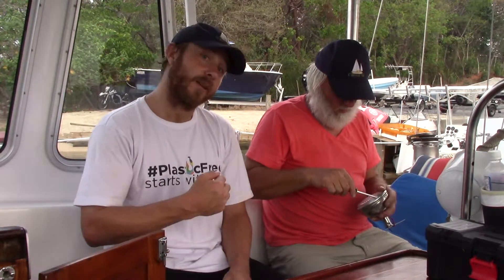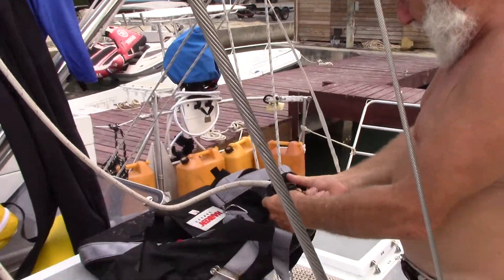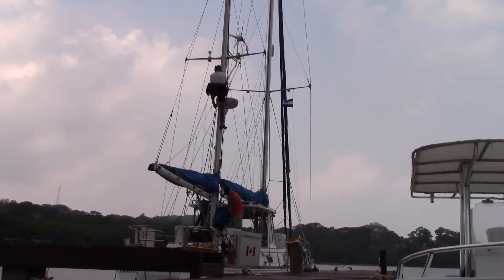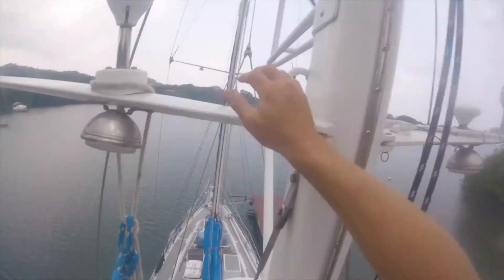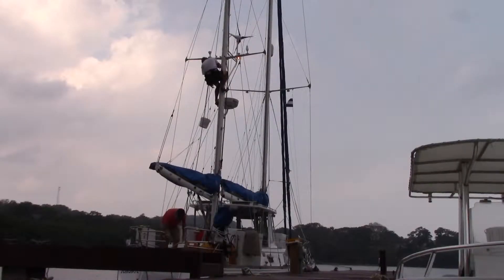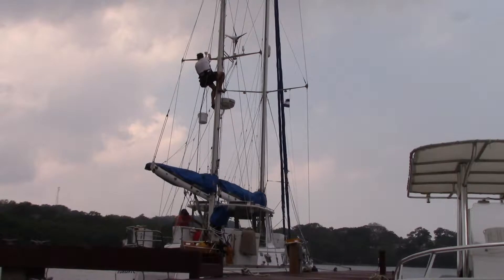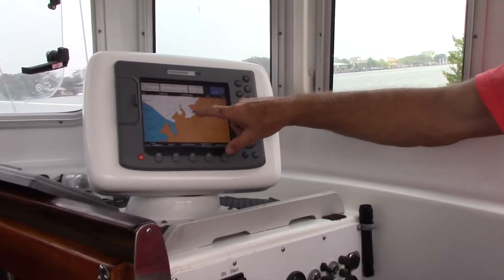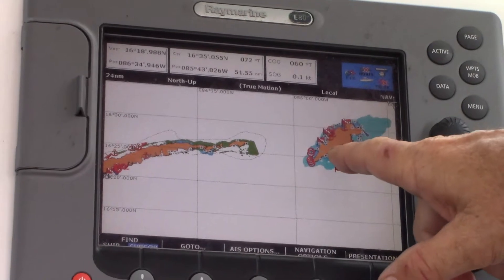Spreader Light & Plan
We had some spare time so decided to tackle a few jobs. The spreader light was the most exciting one to share.
Try not to drop anything.